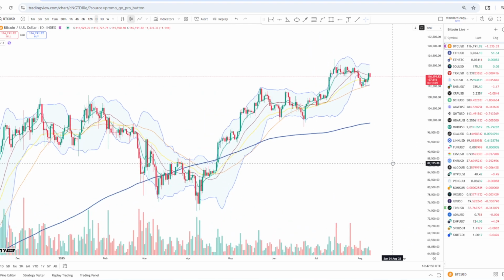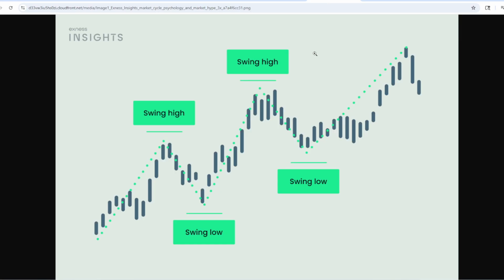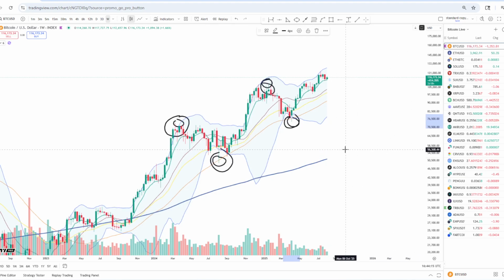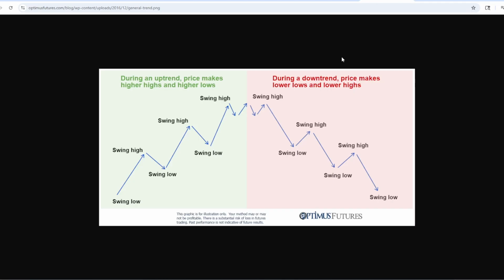Swing High and Swing Low - Classical Charting